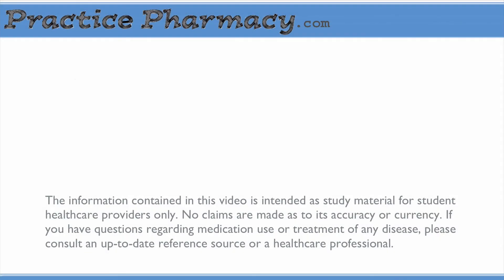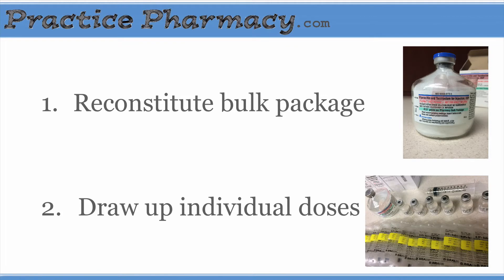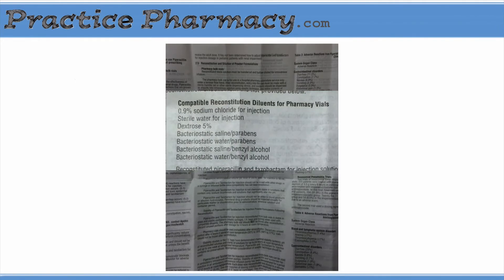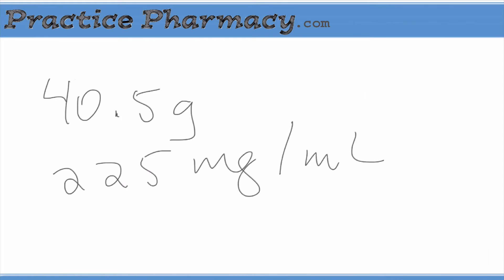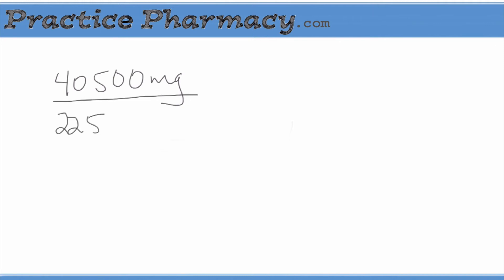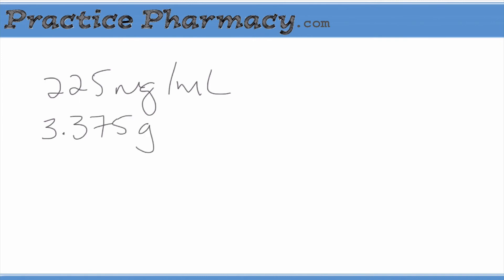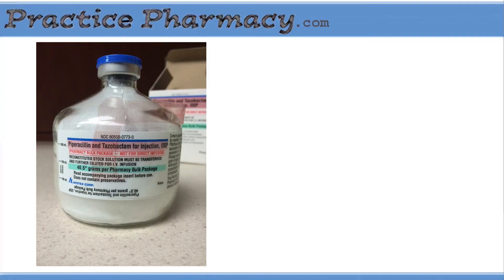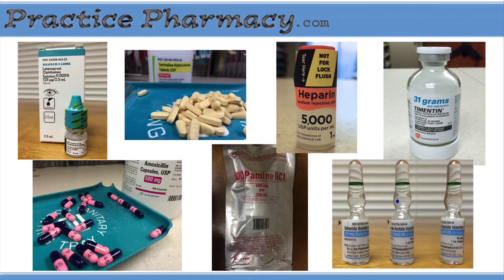How to mix Zosyn, step-by-step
A step-by-step walkthrough on how to reconstitute Zosyn (piperacillin/tazobactam) from the bulk bottle and prepare the individual doses, explained by a hospital pharmacist. I also have brand/generic drug quizzes and more pharmacy resources!